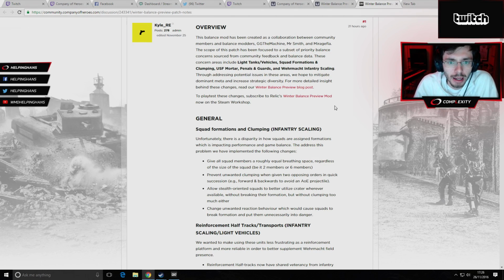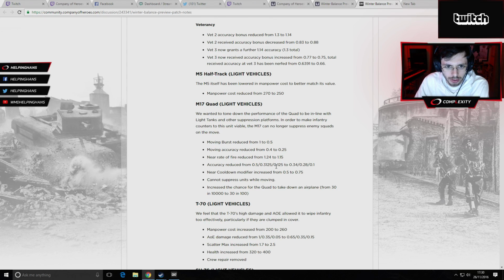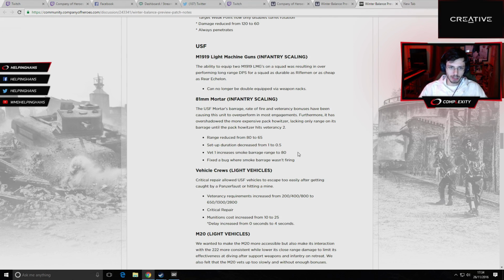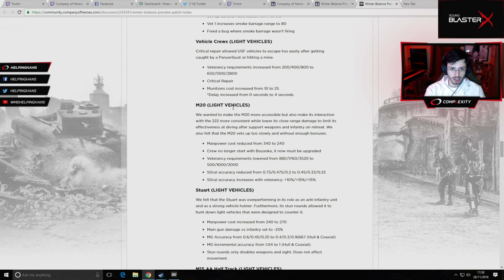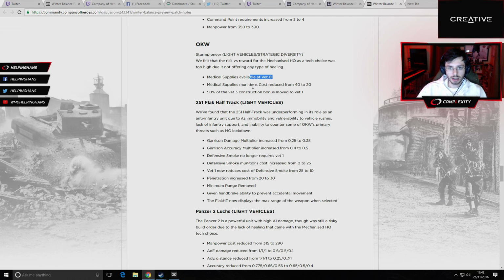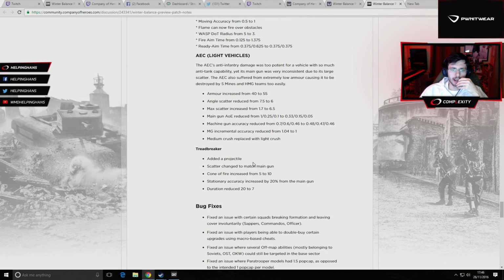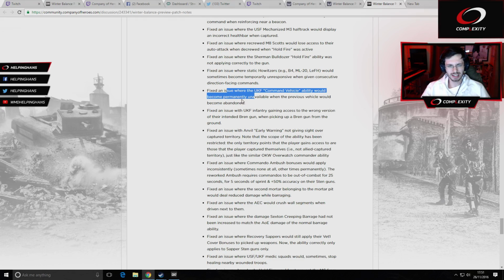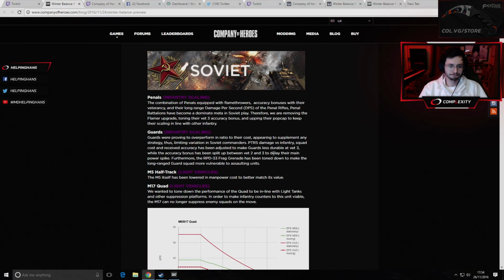CoH2 Winter Patch Analysis 2016